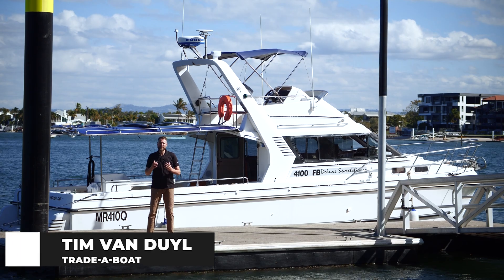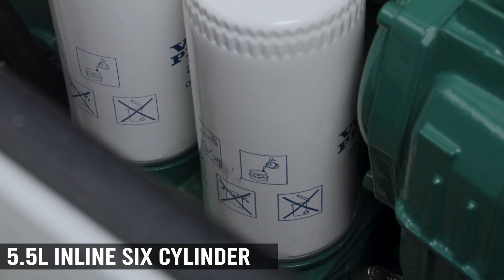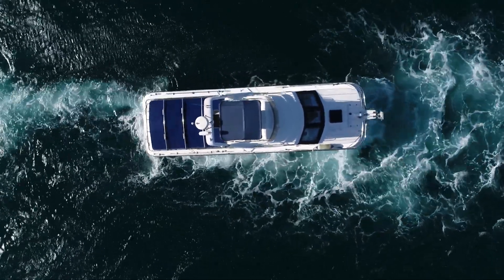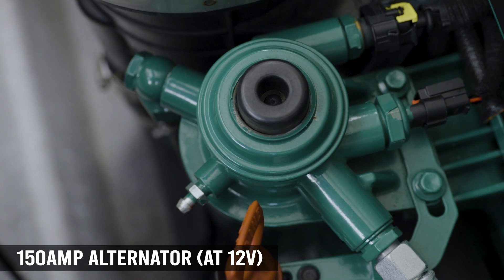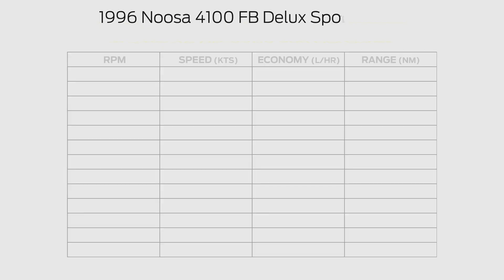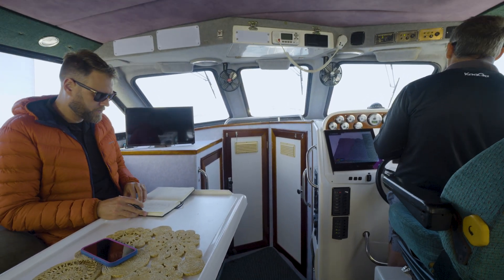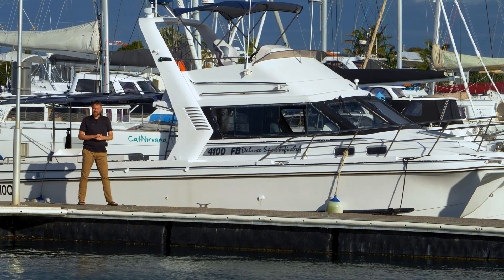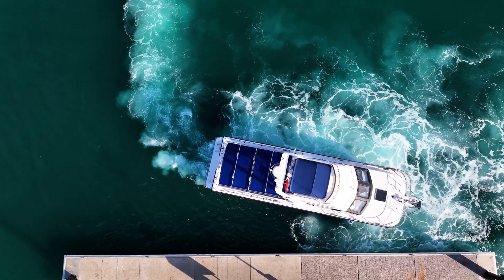Volvo Penta D6-440A Repower Noosa Cat 4100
What is the Volvo Penta D6-440A?
That would be a 440hp variant of the popular D6 engine marine engine.
The D6 is a 5.5L in-line six-cylinder turbo diesel with a cast iron block, double-overhead camshafts (DOHC), and common rail fuel injection. It can be had from 300 to 480 crank-horsepower. The D6 engine, together with the popular D4 is the only engine designed from the ground up solely for marine use, it is not found anywhere else in the Volvo Group range. It was released in the early 2000s as the replacement for the venerable KAD300.

How good is the Volvo Penta D6 engine?
By all accounts, it's great. It is very popular in commercial, enforcement and private usage with it seen in a lot of European motor yachts between 40 and 50 feet like the excellent Beneteau GT45. Locally, it is found standard in the Riviera 395 SUV and we’ve seen it in Police boats including the recently launched police vessels from renowned Brisbane builders Norman Wright and Sons.

What drive units work with the Volvo D6?
In the Noosa Cat seen here, the drives were Aquamatic DPI Sterndrives. You can also order the D6 with IPS Drives and for shaft drive. With the IPS, you should see the best fuel efficiency with the shaft drive a close second however, for easy installation and in most repowers, you’re likely to want the DPI for its layout and weight distribution.

Who can I talk to about repowering with a Volvo Penta D6?
If you are in Queensland or Papua New Guinea, it is Seamech. If you are looking from somewhere else, you can find retailers and support from Volvo Penta’s excellent website

Who is Seamech then and why use them?
Seamech are a bunch of boating enthusiasts that happen to not only retail and service Volvo Penta but also a range of other brands including Kohler generators. As the distributing Dealer for Volvo Penta in Queensland and Papua New Guinea, they manage the Volvo Penta Dealer network in these regions. Beyond that, they are also experts in planning builds and rebuilds.

How did the Repowered Noosacat perform with the Volvo Penta D6?
Pretty well. The engines ran smoothly, as you’d expect from a six-cylinder and in terms of fuel efficiency, they really impressed given the hefty 11,000kg catamaran they were pushing.
Sea Trials: Twin Volvo Penta D6-440A in a Noosa Cat 4100 Deluxe
We ran the Noosa Cat off in Mooloolaba Bay a couple of hours north of Brisbane. The conditions were not perfect with a rolling 1-1.5m swell and a 10-20kt on-shore breeze.
We ran side-on to the wind, both with and against the seas to get the average of two runs seen below.
On board, we had seven people, a half load of fuel (~1000L) and some supplies. We estimated a displacement of 11,000kg.
I suggest the best fast-cruise is in the region of 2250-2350rpm evident by the engines consuming a combined 40L/hr. If you were looking for maximum range, at idle or just above, offers nearly 2000Nm of range with ten per cent fuel in reserve.
Flat out we saw more than 36kts in one run with the average of the two runs 35.1kt, a massive step up on the previous best the boat ran of around 22kts.
Not only was the WOT speed impressive, but look at the fuel consumption and consider how they compare to one of the best-performing outboards in the supercharged, in-line six-cylinder Mercury Verado. For its power, the 350hp Verado is widely seen as one of the most fuel-efficient engines around running two on a significantly lighter Axopar 37 Suntop monohull and the Volvo’s were 30% more efficient.
Looking at efficiency comparison in lower RPM is futile as the hulls and conditions are so wildly different but at WOT, the Volvos and Mercs are doing their best to turn as much fuel as they can swallow into momentum and right there is a big reason inboards are still so popular in bigger hulls.

So how much does it cost to install a pair of Volvo Penta D6’s with DPI Drives?
The owner of this 4100 did almost everything himself (with lots of help from his best mates). This included pulling the boat onto the hard, craning the old engines and drives out, rebuilding the engine and DPI cradles and installing the D6s. The team also ran the easy-to-install wiring for the throttle and connected up the EVC to their existing MFD.

We did ask Seamech what the cost of the engines is and at the time of writing, a D6-440A, DPI combo was around $200,000. This includes everything you need to install and fire up an engine with gearbox seals, throttle, gauges, wiring harnesses, exhaust risers and more included.

Putting a wet finger to the sky and guessing the cost for a Volvo Penta Dealer to also install a D6 into your hull and you’re likely looking at somewhere between A$10,000 and A$30,000. Why the big range? If you need new bearers, stringers engine room exhausting can add a lot of labour and materials whereas a simple build might not - you really need to have Seamech take a look at your hull to get a firmer idea of the cost.